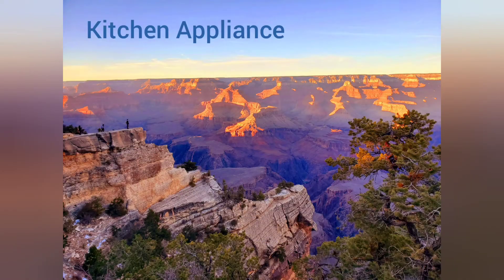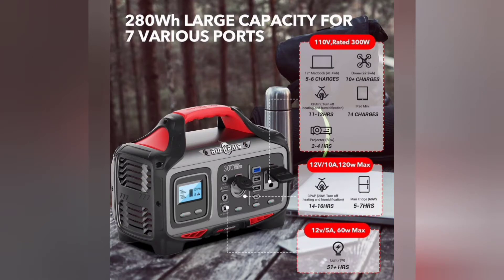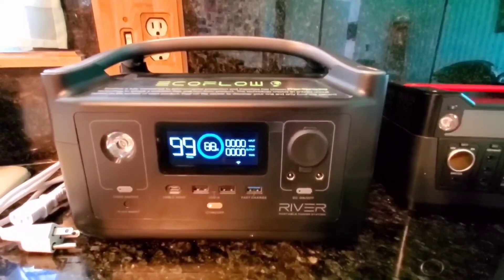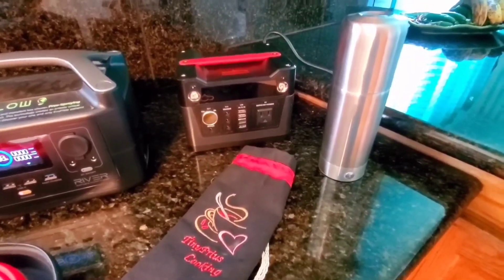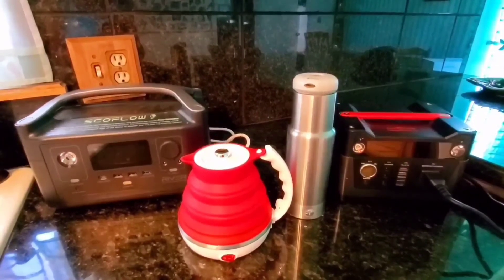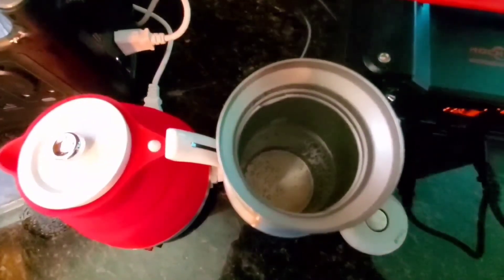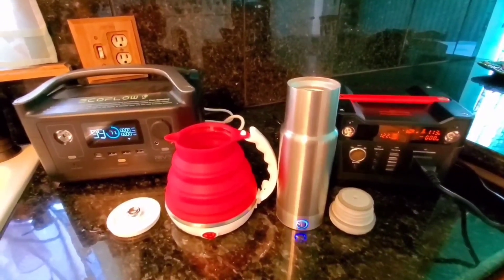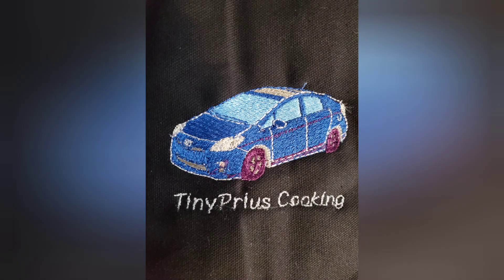EcoFlow River 600, Rockpals 300, and Kettles Review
Reviewing two portable power stations and two kettles.
EcoFlow River 600
Rockpals 300
Loutytuo kettle
Lyty kettle